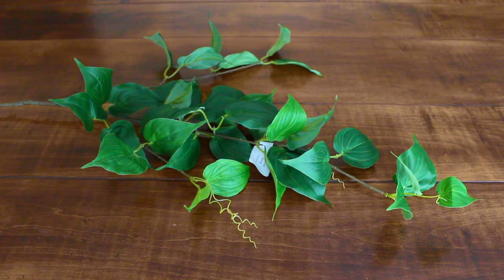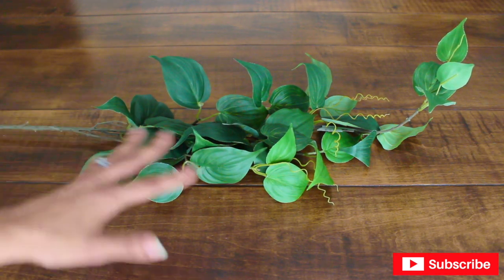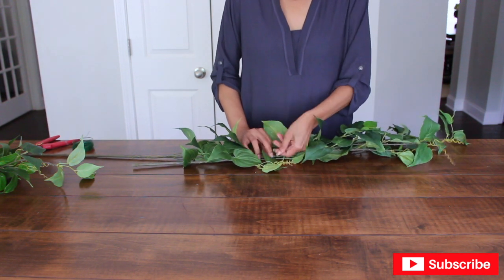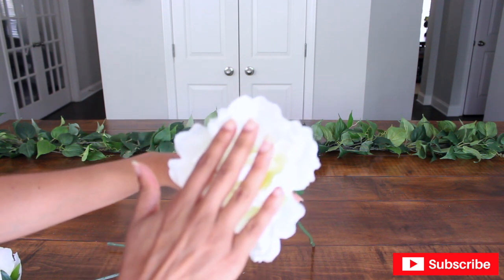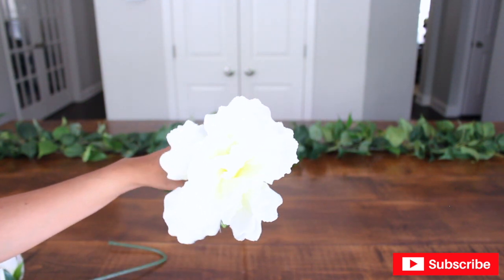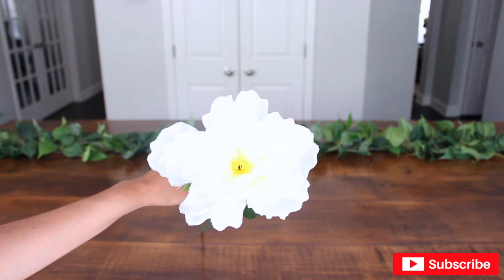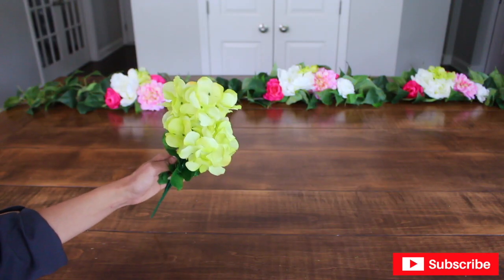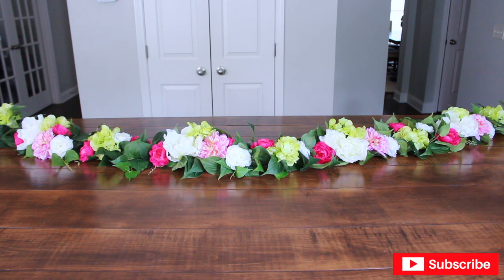DIY Floral Table Runner | DIY Outdoor Wedding Decor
Hello DIY Queens! If you're looking for a Summer, or Outdoor wedding ideas...you're going to love this video. Here I show you how to make an easy DIY floral runner for a beautiful Garden Theme wedding.  This DIy Wedding decor is also great for a Bohemian Theme wedding, Bridal Shower, Baby Shower, or Birthday party. Items from Dollar Tree *(DT), Walmart *(W), & Hobby Lobby *(HL).

* WHITE SCARF BALANCE

Feel free to leave Project REQUESTS in the comments below, or COMMENT just to Chit Chat with me :)  And as you know, parties can be expensive so don't forget to LIKE + SHARE this video with your friends and family so you can save them a buck or two :)